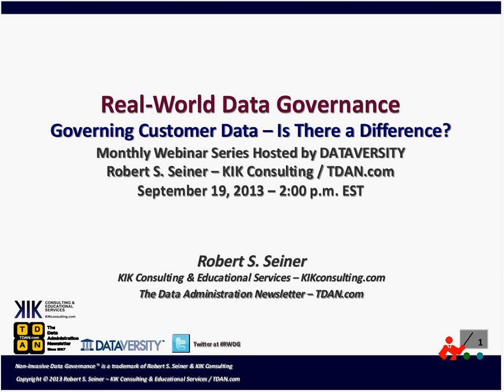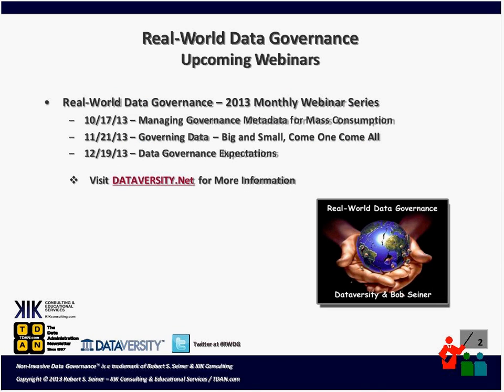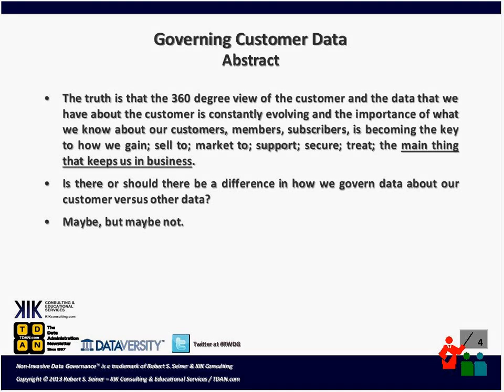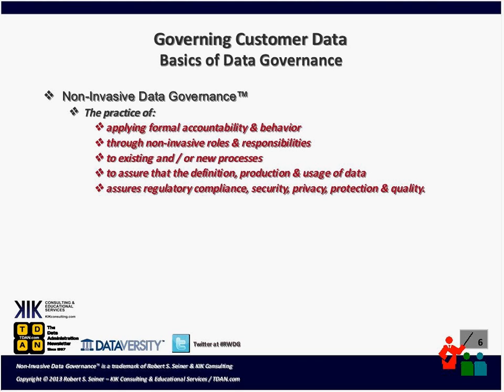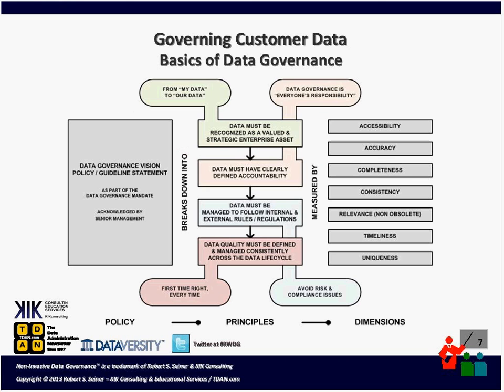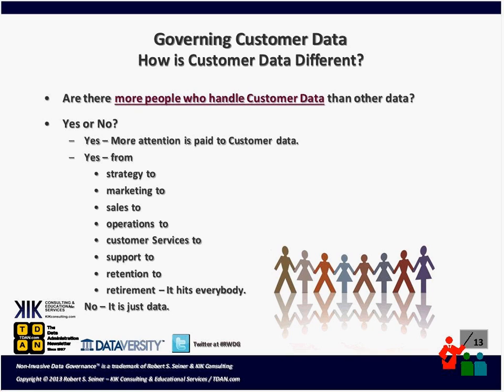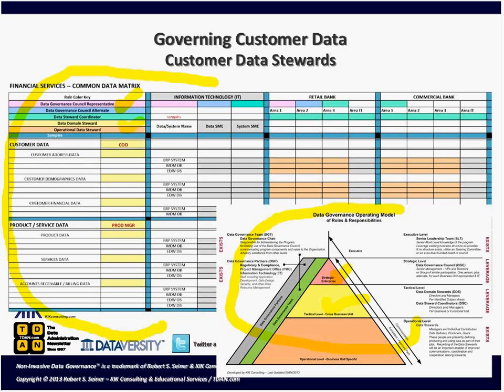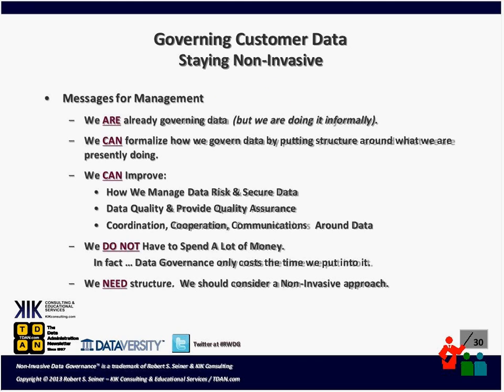Real-World Data Governance: Governing Customer Data -- Is There a Difference?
Many organizations select a specific domain or subject area of data to focus on as they kick off their data governance initiative.  More often than not, it seems that subject area is Customer data.  It is common practice these days for organizations to become customer-centric through being data-centric.  Perhaps that is the case with your organization.